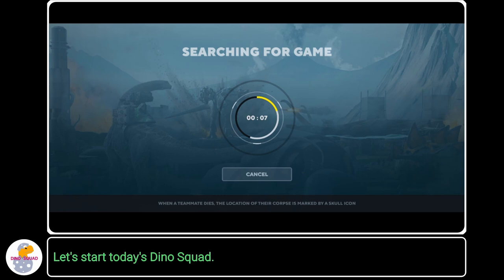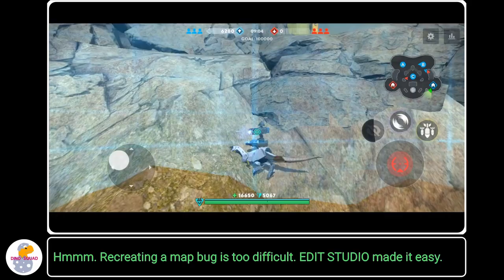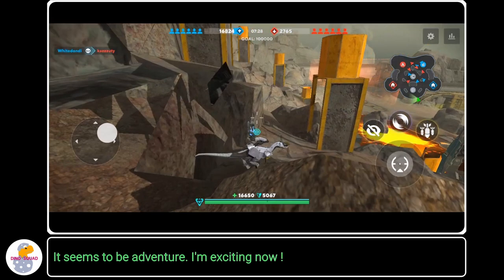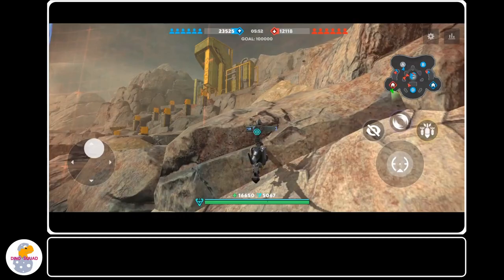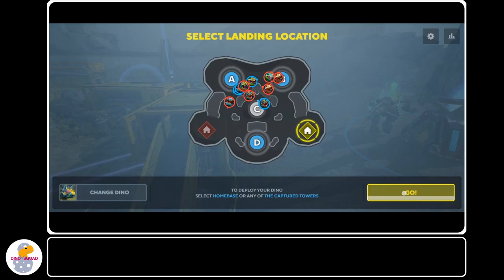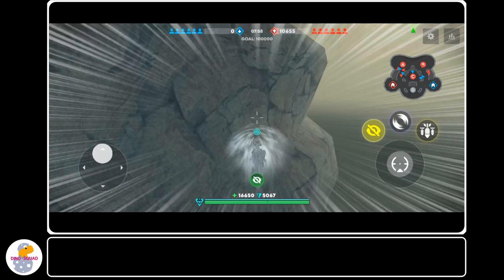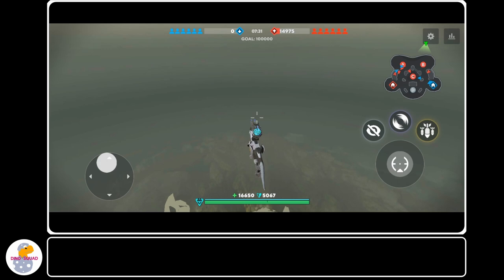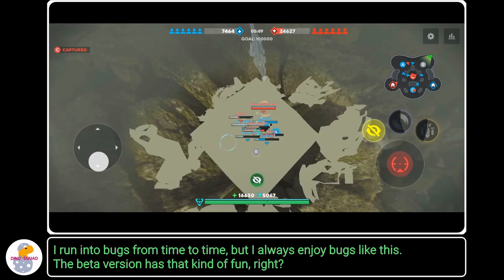🐛 You still not check it !? Funny Bug 🐛 in v0.17.1 #100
Map bug is here. This video is inspired by EDIT STUDIO ! Thank you for your great video :)
★Let’s enjoy it★

Feel free to write a feedback and comment. I'm waiting for you :)